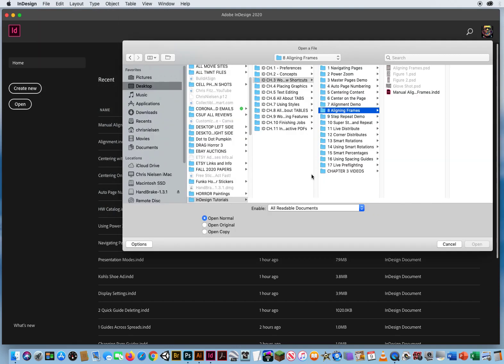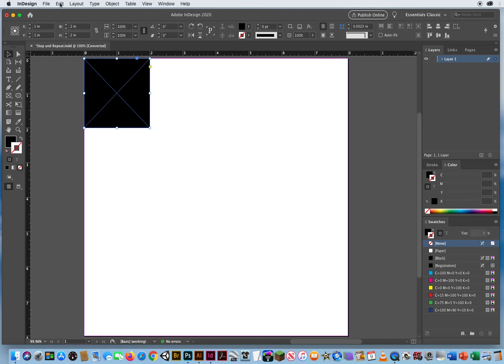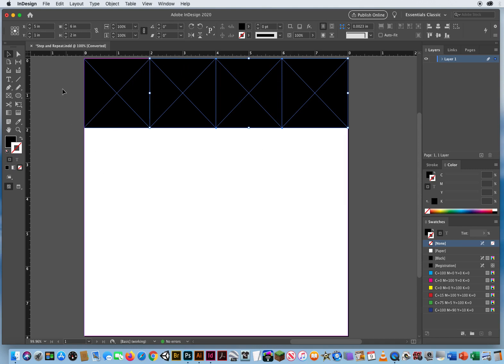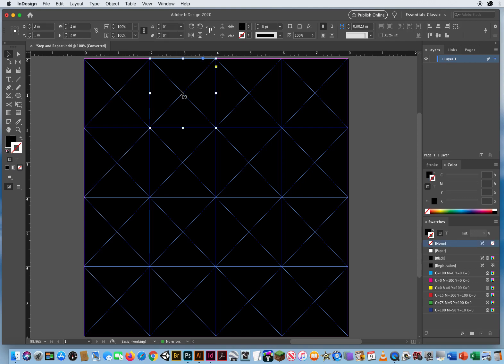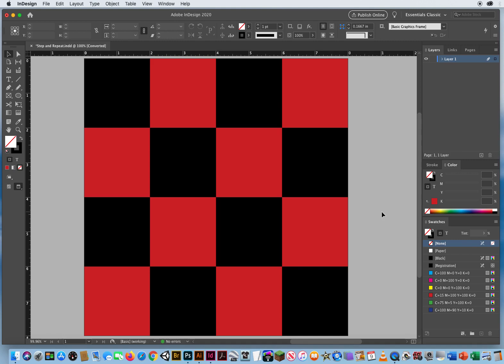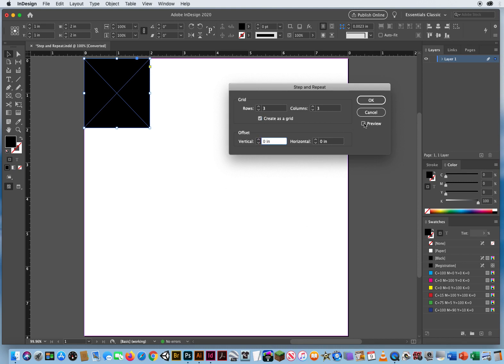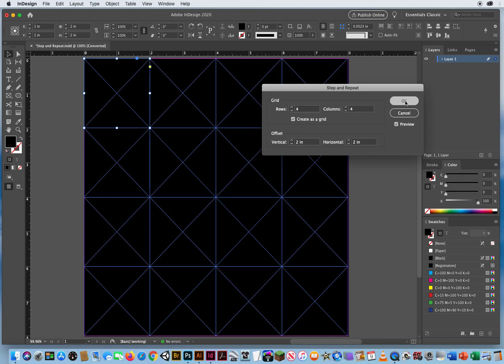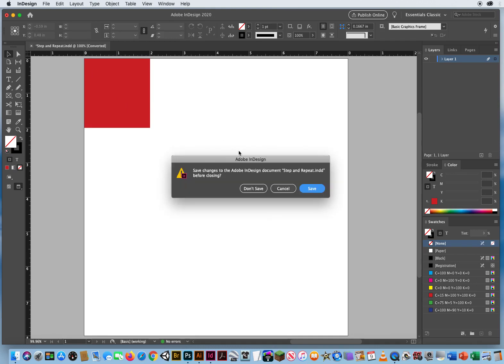Using STEP & REPEAT in InDesign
My Tutorial on how to line up shapes perfectly with the Step & Repeat Option in InDesign.